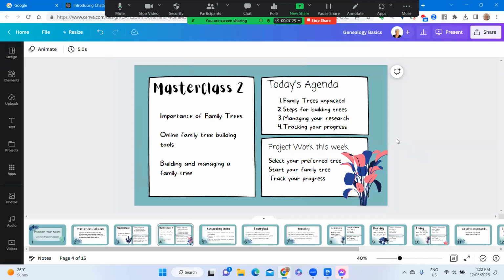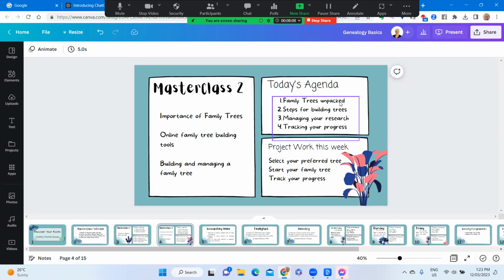Discover Your Roots: Masterclass 2 - Building your Family Tree